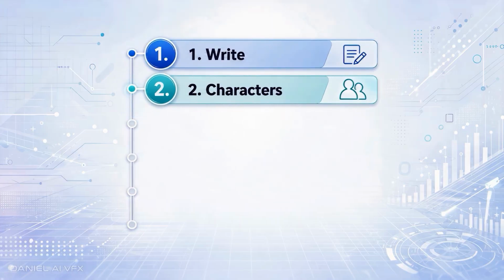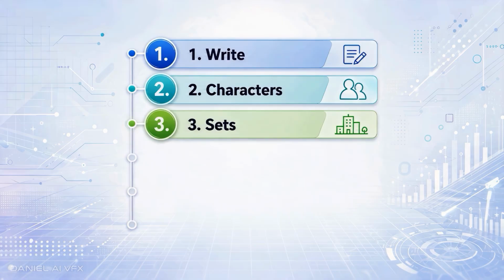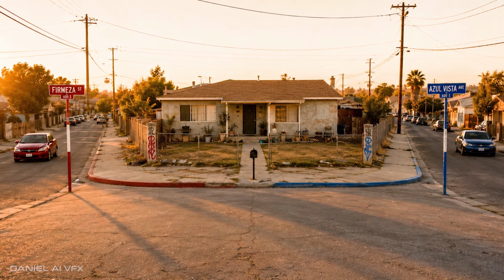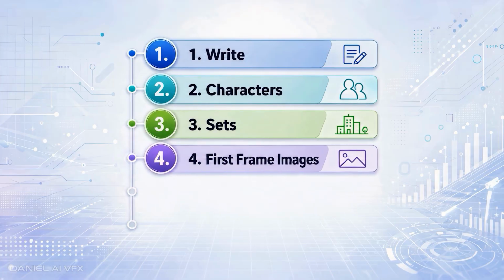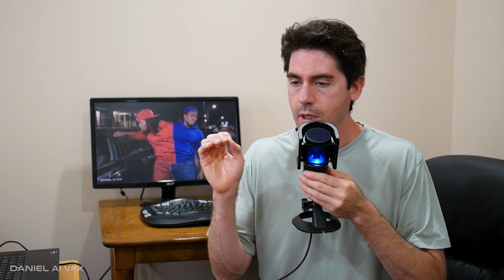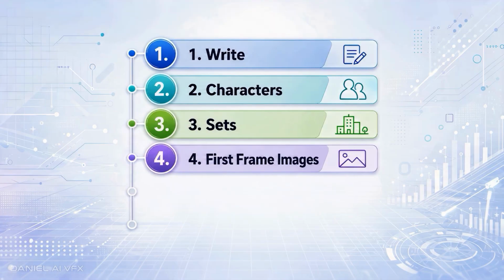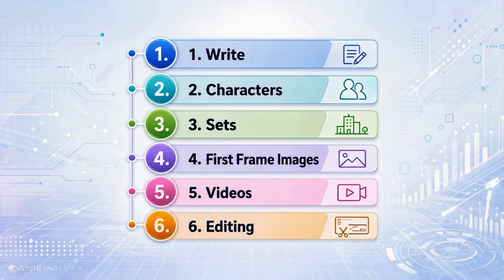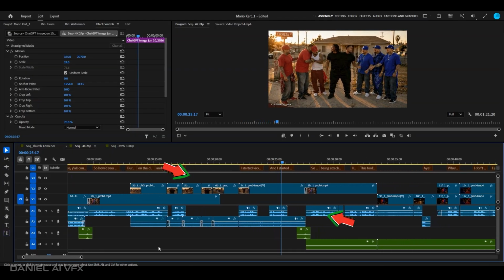How I Made 'Conjoined Twins From Opposite Gangs'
Ever wondered how to create incredibly realistic character consistency and motion using AI? In this behind-the-scenes breakdown, I’m pulling back the curtain on how I brought the "Conjoined Twins from Opposite Gangs" concept to life!

From the initial brainstorming and scriptwriting to generating consistent character frames and animating them, I walk you through my exact step-by-step pipeline using Claude, ChatGPT, and Runway Gen-3 (Seedance 2.0). I’ll also show you the editing and pacing tricks I used in Premiere Pro to keep the comedy sharp and the audience engaged.

⏱️ Timestamps
00:00 - Intro
00:08 - Step 1: Writing & Script Limitations
00:50 - Step 2: Character Design & Hip-Joining Options
01:07 - Step 3: Designing the Perfect Set Split
01:27 - Step 4: Generating First-Frame Images (Claude + ChatGPT)
01:51 - Step 5: Animating in Runway (Seedance 2.0)
02:25 - Step 6: Editing Secrets & Audio Pacing
03:10 - Final Result & Outro